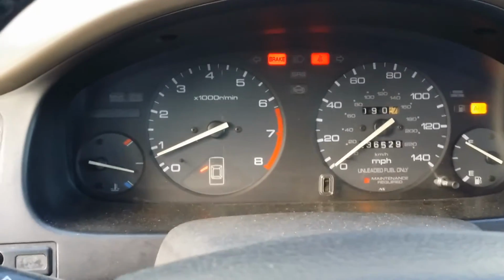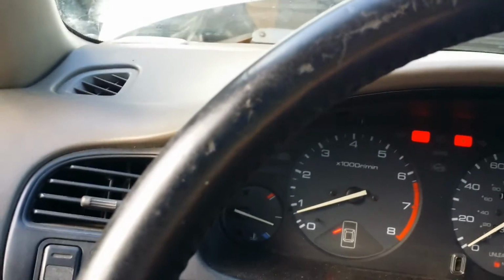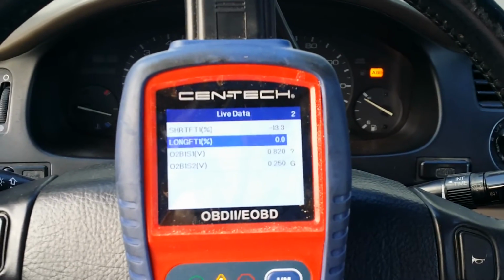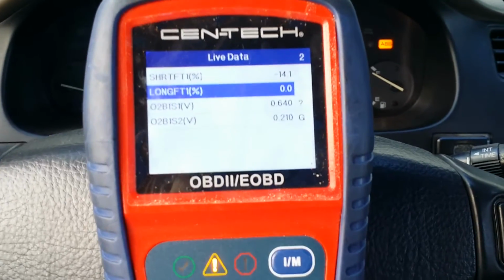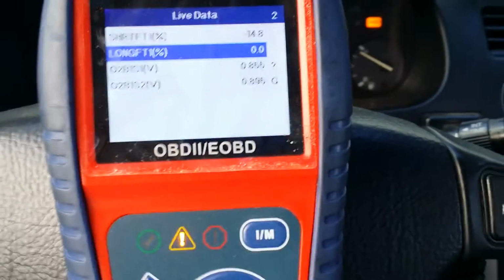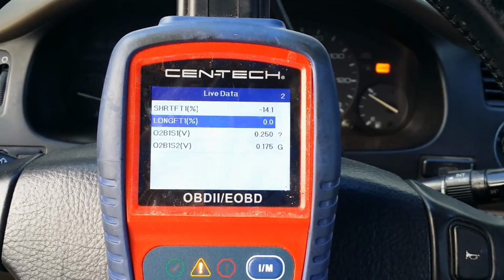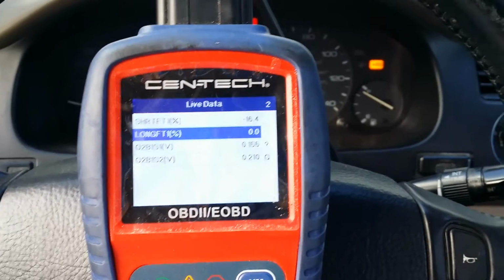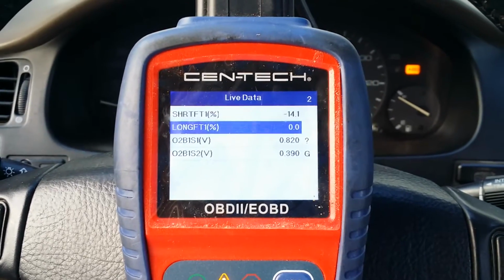Part 1 - 1997 Honda Accord p0420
In this video I show you how to use a scan tool and oxygen sensor data to help diagnose a failing catalytic converter. 1997 Honda Accord F22B1.